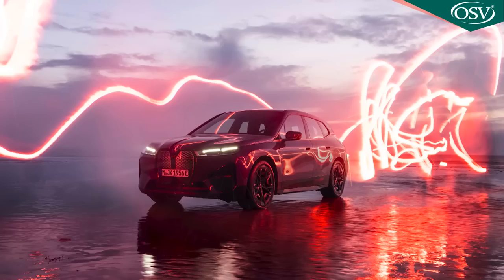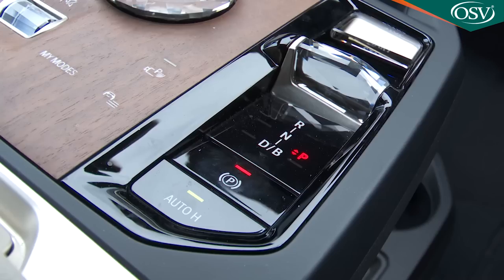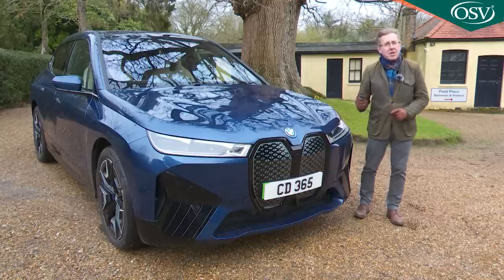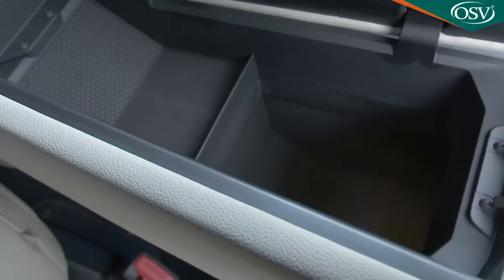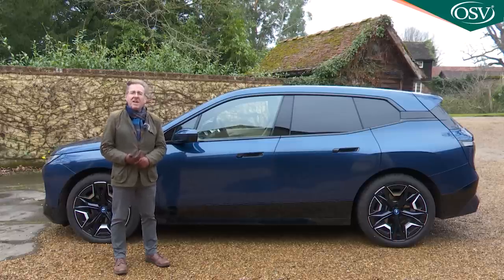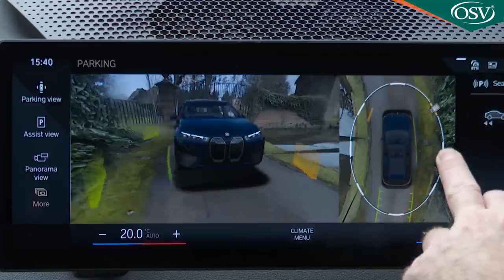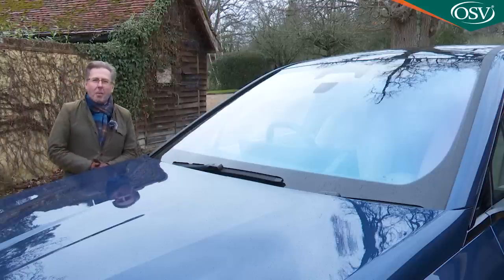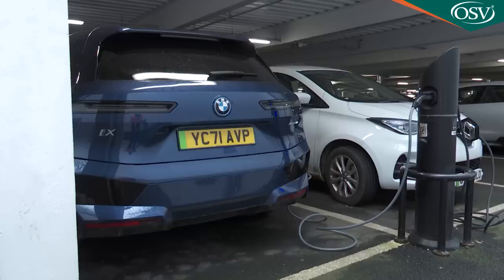BMW iX In-Depth Review 2022 - Most Desirable Luxury EV?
BMW now has a full-electric flagship model of fitting stature in its 'i' range of designs, this car, the iX. It's a large luxury SUV aimed directly at the Audi e-tron and the Mercedes EQC and it showcases everything the company knows about Zero Emissions motoring. As it turns out, that's quite a lot.

TIMESTAMPS
00:00​​​​ Introduction
00:37 Background
03:22 Driving Experience
15:46 Design & Build
35:43 Market & Model Range
59:26 Cost of Ownership
01:18:09 Summary

Background

BMW's all-electric model line-up, for years solely carried by the little i3, is now taking shape. We've already been introduced to the i4 sports saloon and the iX3 mid-sized SUV. And beyond that, there's this car, the iX, a large luxury SUV which the Munich maker hopes will move the game on from the standards already set in this segment by direct rivals like the Audi e-tron and the Mercedes EQC.

The company claims the iX to represent the pinnacle of its electrification strategy.

It's certainly the brand's first 4WD EV, it uses the fifth generation of the Bavarian maker's e-motor and battery technology and the carbonfibre-rich structure is more innovative than anything we've seen from the company since the i3. But there's still plenty of conventional design from combustion models in the 'CLAR'-influenced platform. And there's no sign here of the advanced 800-volt fast-charging infrastructure that you'll find on top VW Group EVs. Despite all that, you'll certainly feel that you've got the market's most advanced luxury EV if you own one of these - when you look at it in your driveway or slip inside the futuristic cabin. But does it - will it - work as an ownership proposition? We'll see.

Driving Experience

There's a choice of three iX variants, all using the same twin-motor four wheel drive configuration. Things kick off with the iX xDrive40, which has 326hp, a 71kWh-plus battery pack with a 257 mile range and, when driven less frugally, a rest to 62mph time of just 6.1s on the way to 124mph. The alternative iX xDrive50 flagship model has 523hp, a 105.2kWh battery pack with a range of up to 380 miles and can get to 62mph in 4.7s en route to the same top speed. The summit of the iX range is marked by the M60 version, which uses the same bigger battery as the '50'-series model but mates it with an even more powerful 619hp electric motor total output, delivered with up to 1,100Nm of torque. The range reading - 357 miles - is still acceptable and 62mph flashes by in just 3.8s on the way to an electronically limited maximum of 155mph.

BMW wants to set a fresh handling standard for large luxury EV Crossovers in this class, so great efforts have been made to trim weight from the aluminium-intensive chassis, which features double wishbone (front) and multi-link (rear) suspension and can offer active rear wheel steering.

On the move, there are 'High', 'Moderate' or 'Low' Brake Energy Regeneration settings. Plus activating driving position B with the selector lever generates so much off-throttle retardation that you'll virtually never have to use the brake pedal except when coming to a standstill. Using the alternative 'Adaptive' regen setting, the iX can also manage its own levels of brake recuperate to charge its battery on the move. When approaching a junction for example, the degree of recuperation will be increased. On the open road meanwhile, the coasting function sees the car 'freewheeling' with no drive power whenever the driver takes their foot off the accelerator.